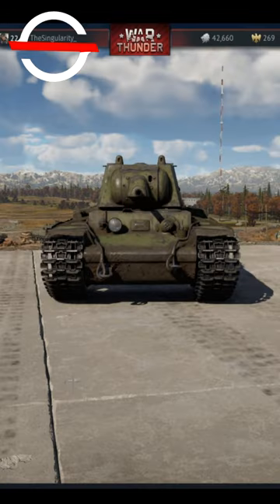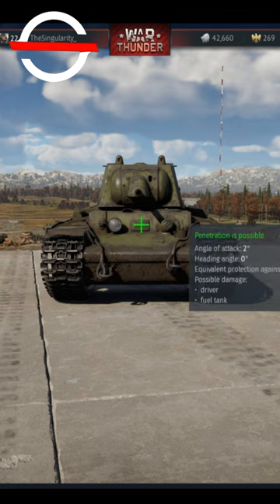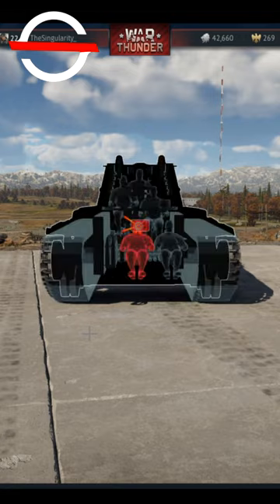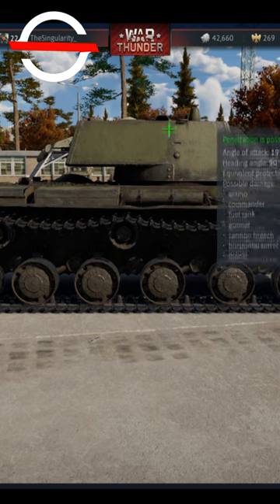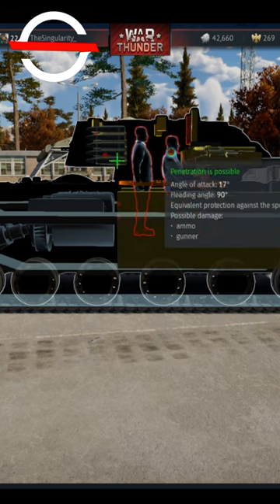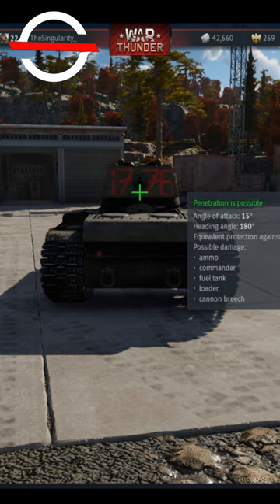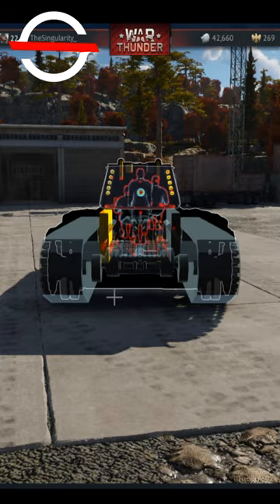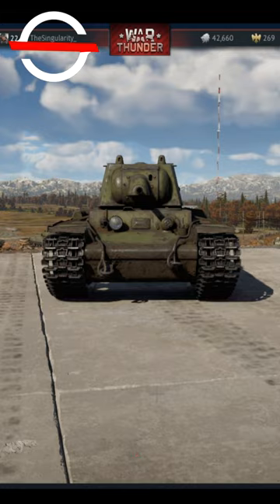WT: How To Kill The KV-1 In Under 60 Seconds